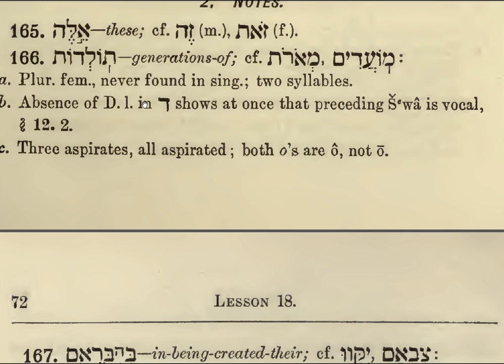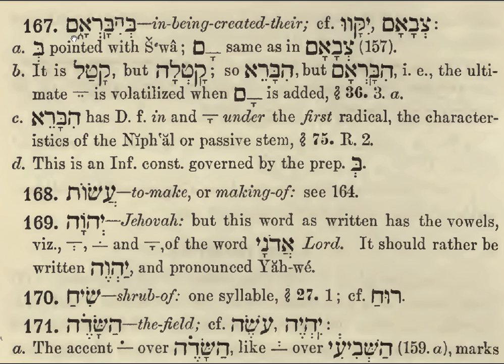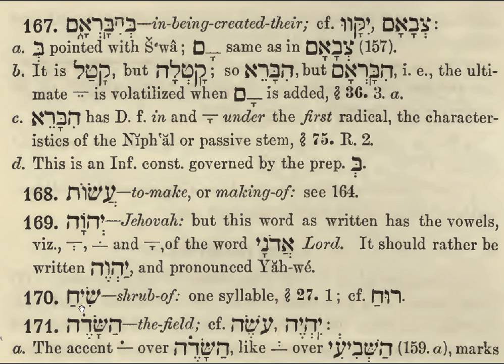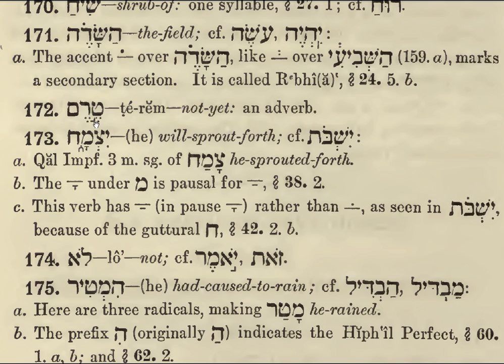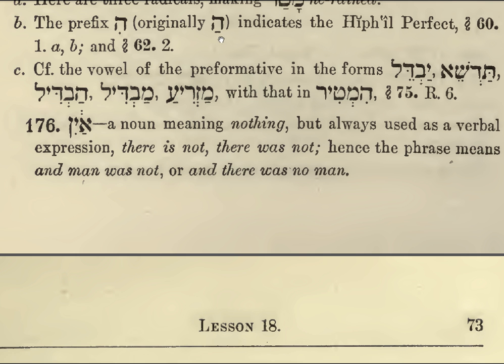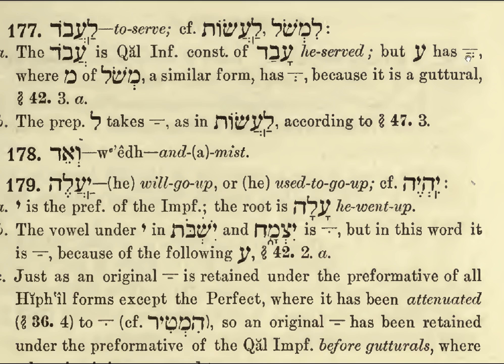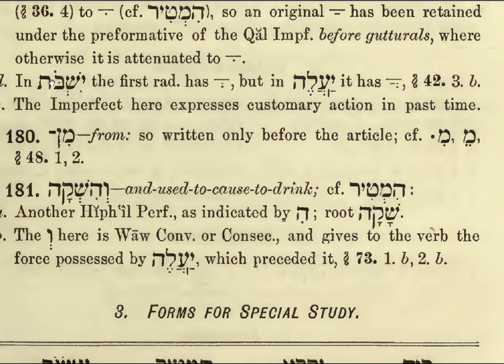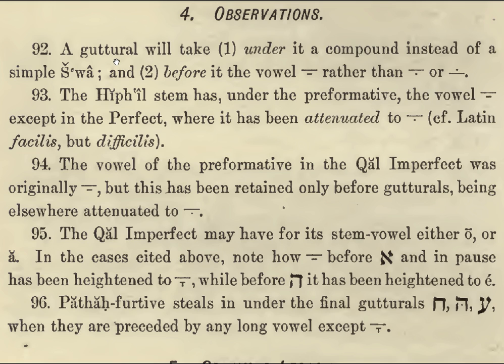17 Harper's Biblical Hebrew an Inductive Course of Lessons for Beginners